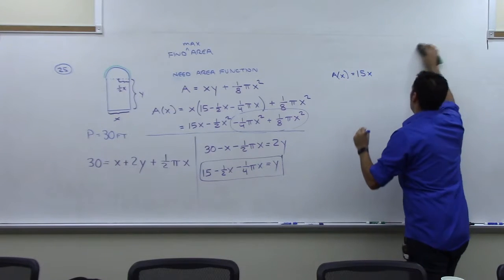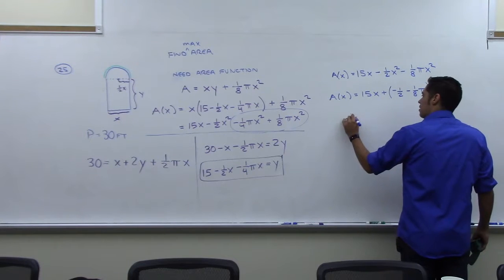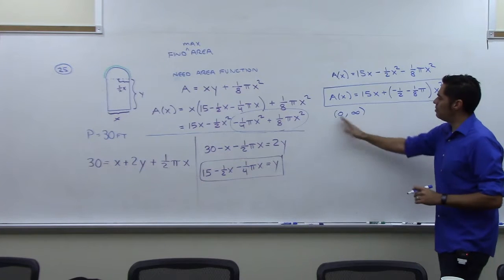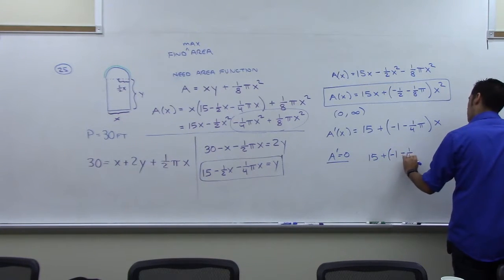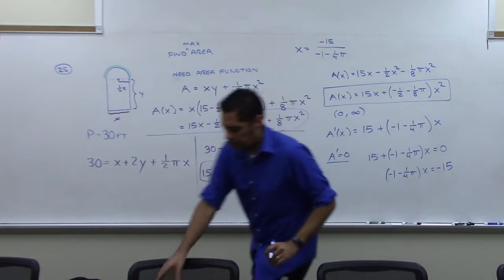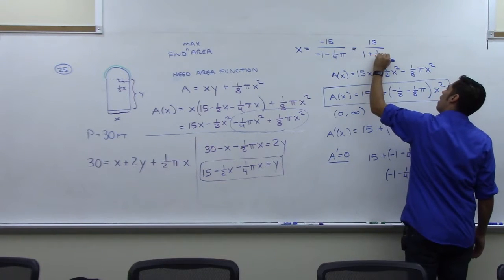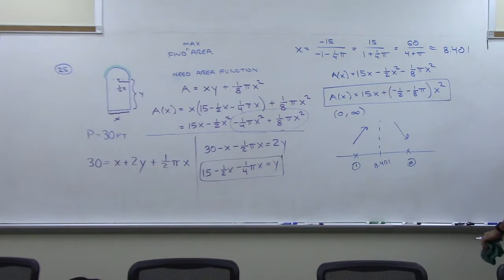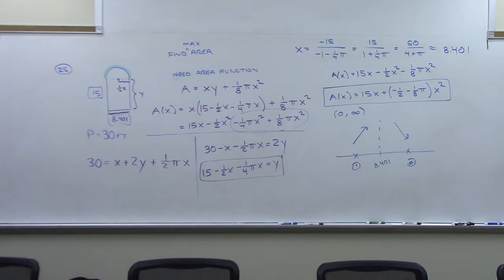2413 4.5 Optimization HW solutions part 2